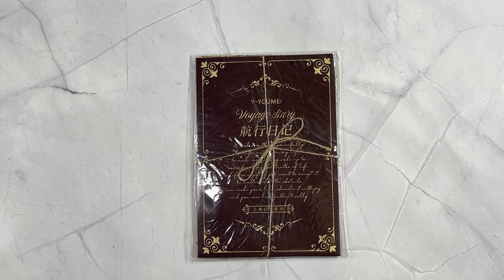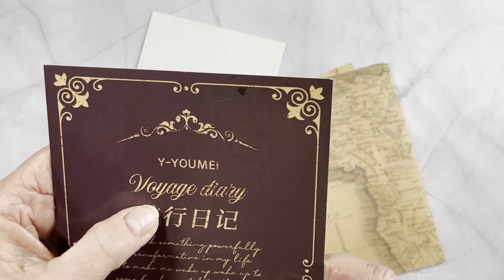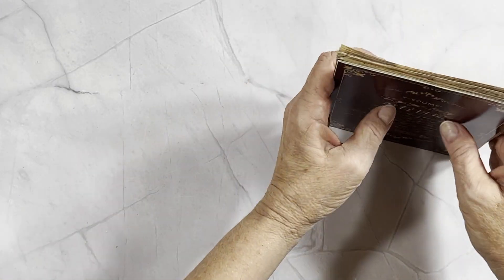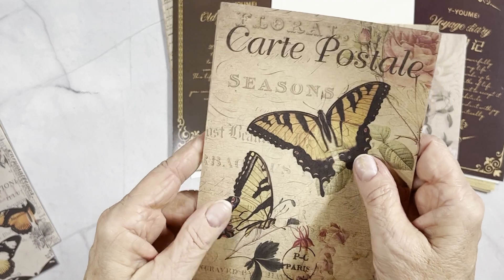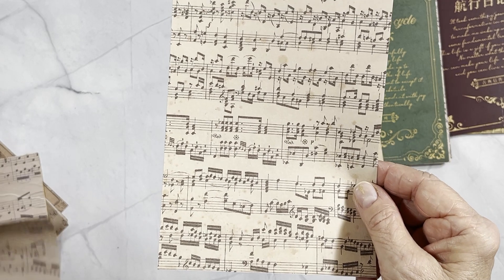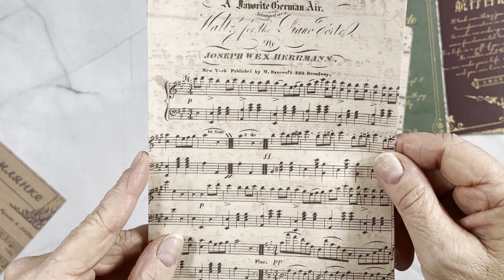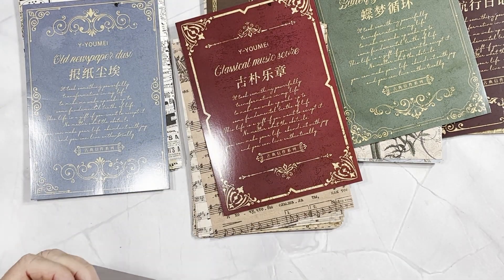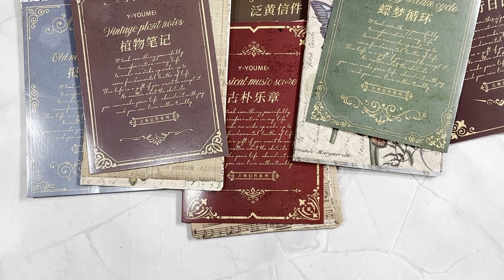BLEDS Product Review | Sponsored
Bleds paper pack-

Mailing address
Jean Petit